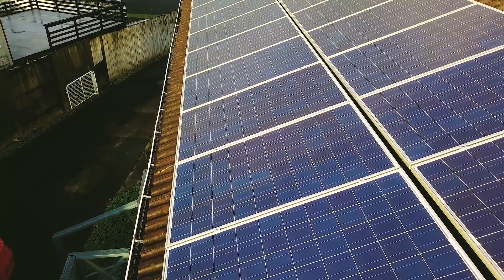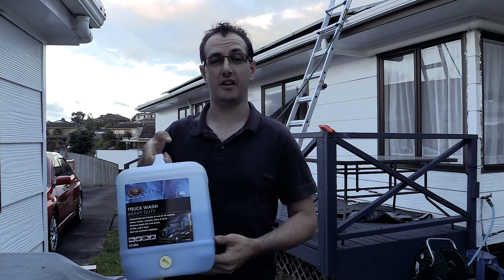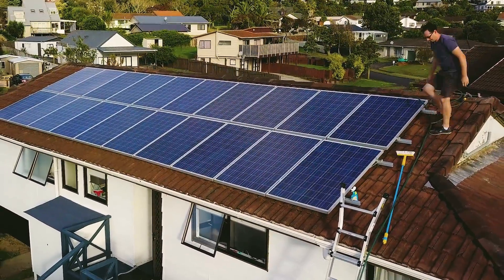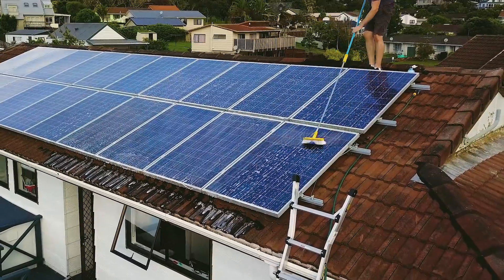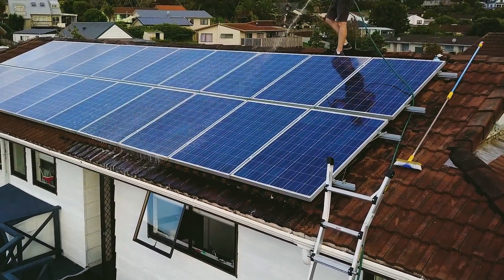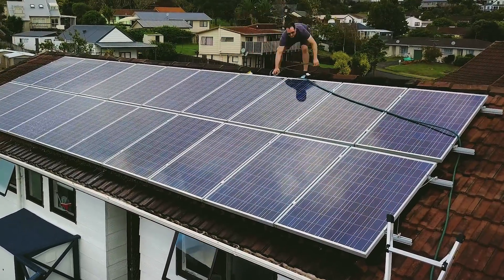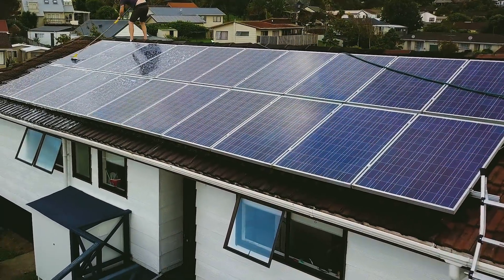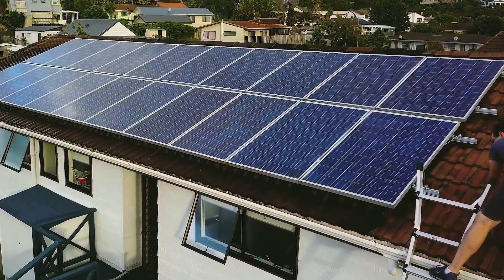Solar Panel Wash Yearly Wash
Yearly Solar Panel Wash on my 20x240w panels.
Washing the panels once per year is a good idea or at least every 2 years.